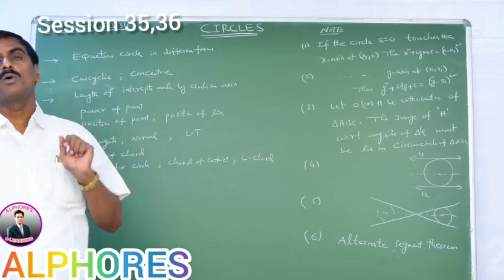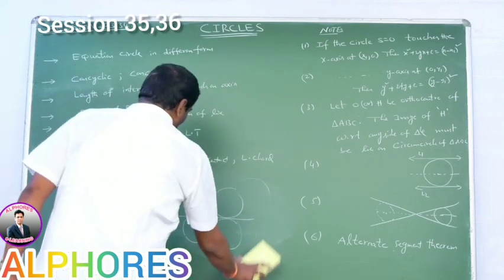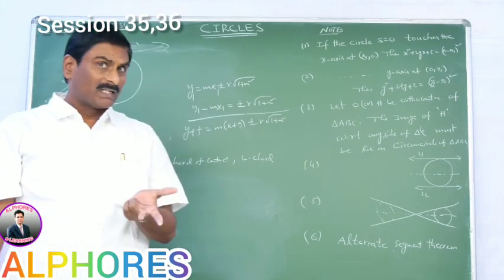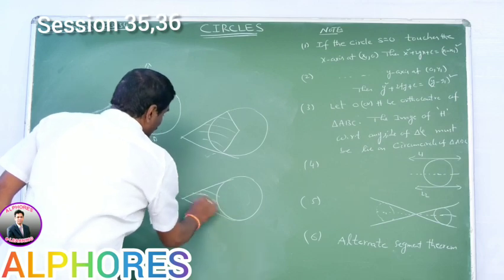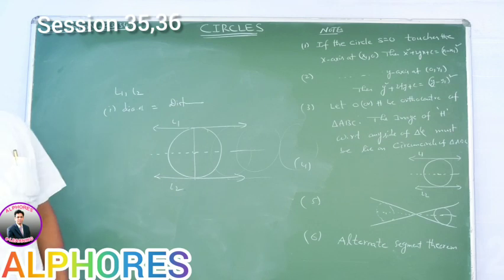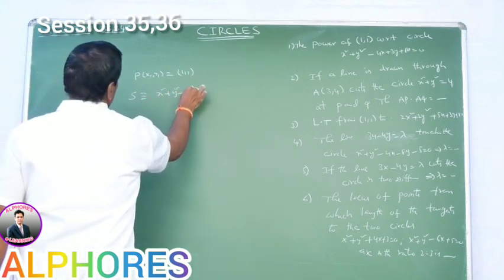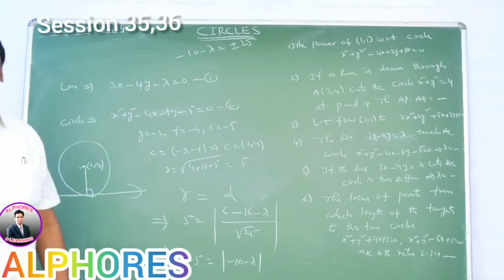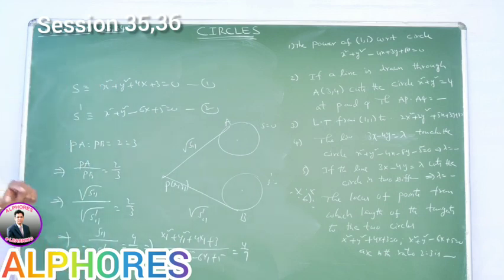IIT | MATHEMATICS | SESSION 35 | UPCOMING SENIORS | 21.05.2020